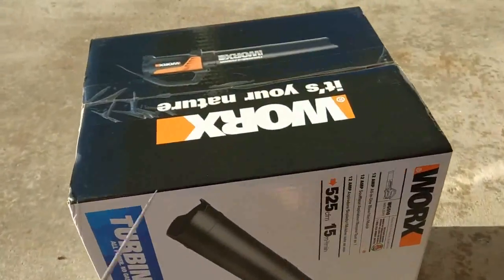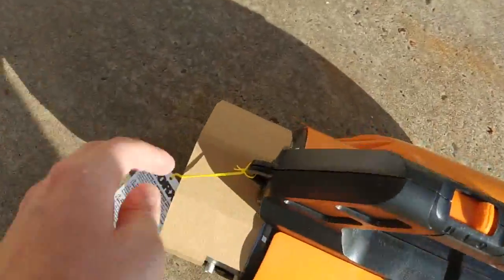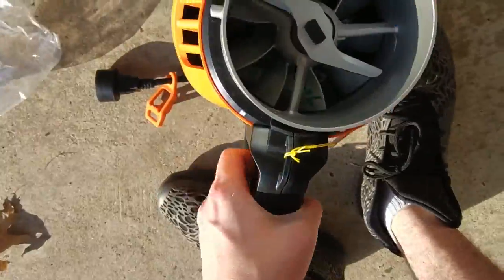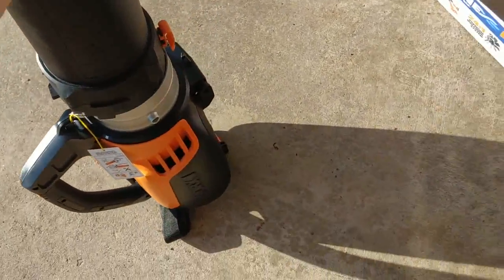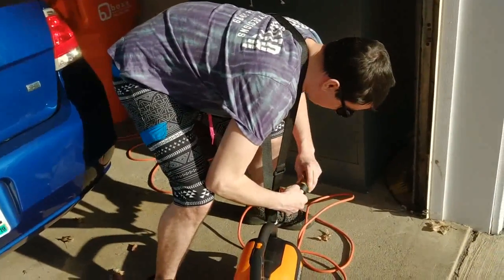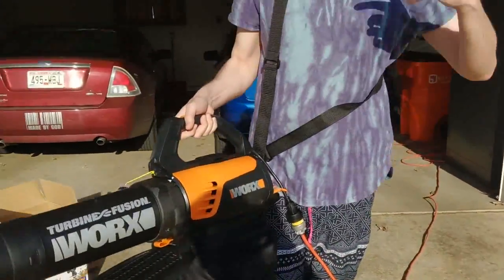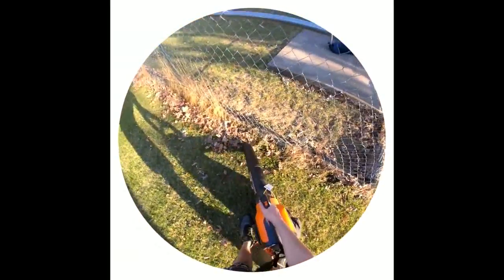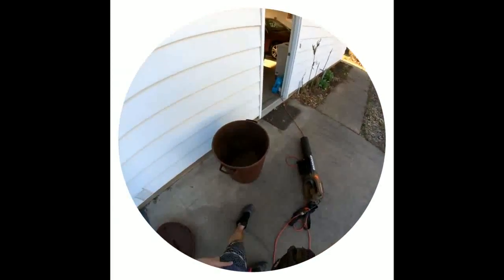WORX Turbine Fusion Leaf Blower Vacuum W Disposal Unboxed & Tested By MrAlanC